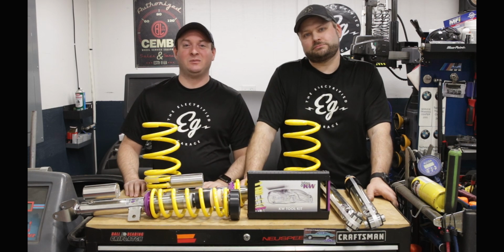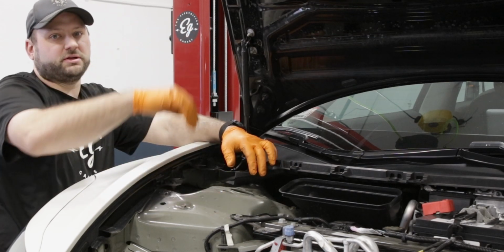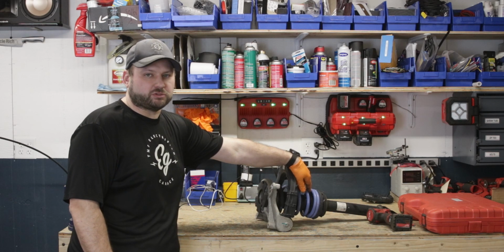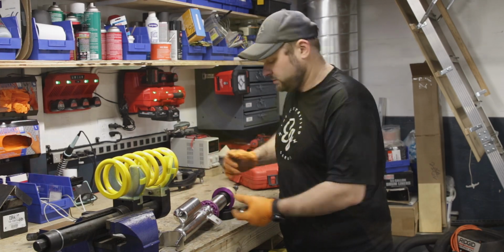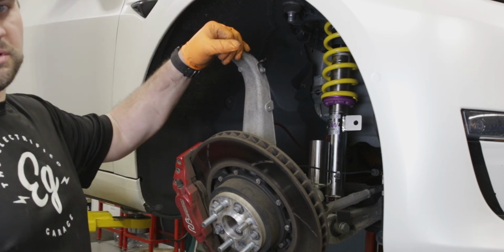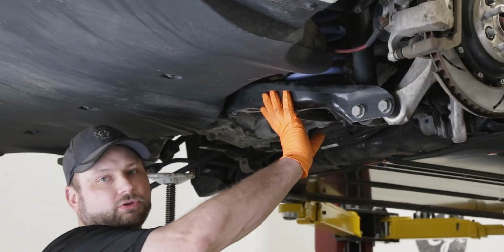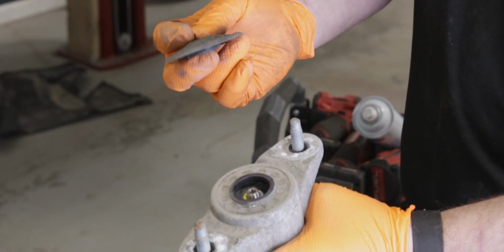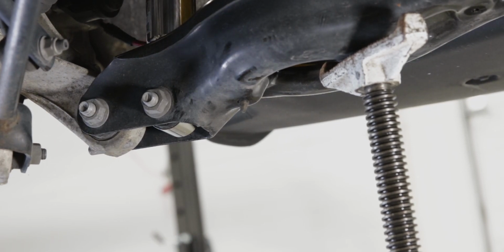Crash course of a first experience creating a video entirely solo for Electrified Garage in 2020.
In February of 2020 before the world went bonkers I was hired by Chris Salvo of Electrified Garage to help them create a tutorial for swapping out some struts in a Tesla Long Range Model 3. They are part of the magical crew that helped Rich's Rebuilds build his channel and pave the way to his unbelievable achievements, successes and adventures.

This was my first opportunity to create a video from front to back for an established YouTube channel. As a director, cameraman, interviewer/dialog director, audio tech, video editor & color grading madman I was able to pull it all together as a ONE MAN ARMY.
This was done with ONE DAY of filming while Chad replaced the suspension in the entire vehicle at the same time. One McD's break in the middle of the day. That's crazy...

Now looking back 3 years later I feel that was a pretty insane accomplishment for someone with little to no experience directing others and creating something of this nature. They also had little in-front-of-camera experience at this point as well.
Yeah so what, it may be cheesy as hell but I had zero direction of what I was walking into when this was filmed. "We want to make a video on replacing shocks" was all I had to go with walking through the door. Everything you see in this video is on the fly and completely organic in nature. We shot from the hip... literally. At the end of the video, now I can see the look of defeat in Chris and Chad's expressions, even though we had a day full of great laughs and fun times. Hahahahaha poor fellas was pretty tired after a 12 hour day of filming and wrenching away!

A personal critique from myself 3 years later. Too much music/not really that great of choices either. Too long of a video. More camera angles and explaining would have done this some better justice. Meeting ahead of time to get some more insight and developing a definitive plan of action would have obviously been the best route to take with something this involved. A second hand would also have been glorious to have on board. The only thing I would have loved to do was a follow up to this after a few months of riding on the shocks to give the viewers some feedback on them.

That was then and this is now. I am still very proud of this for what it is and especially for who was involved bringing me on board.

These guys are local super heroes to me and many others. They are a crew of people who have a combined vision and plan and threw it at the wall. It stuck and WELL TOO!!

Go check out Rich's Rebuilds Channel as well as Electrified Garage's to see some amazing content on the industries leading technology involved with EV's!! These folks are leading the private industry when it comes to working on EV's and are spreading across the country!! Go support them!